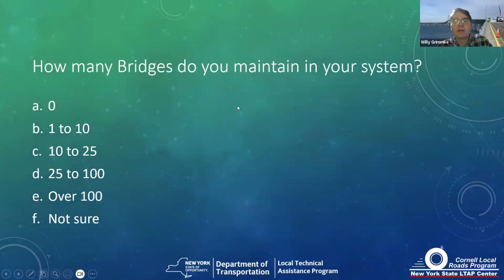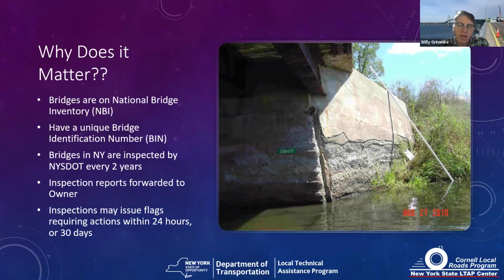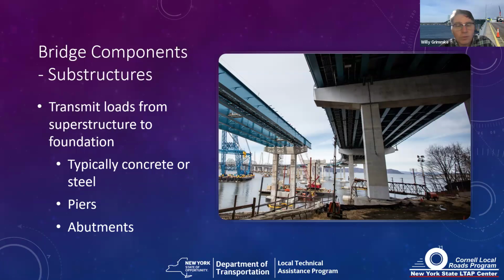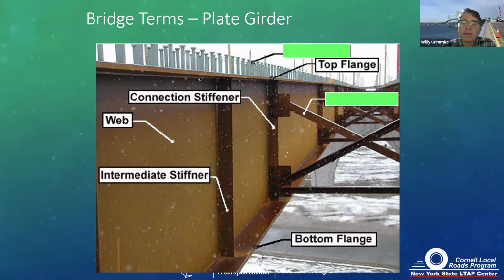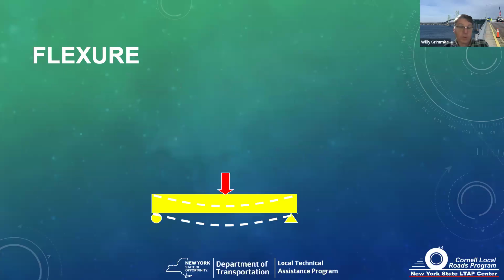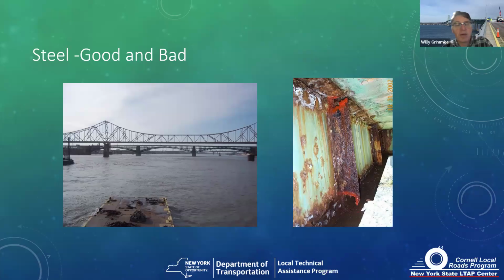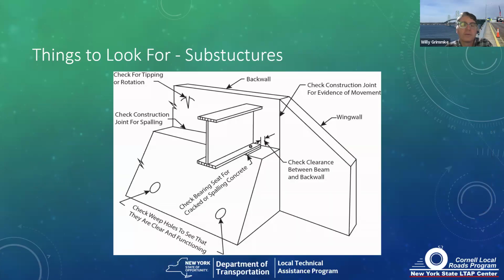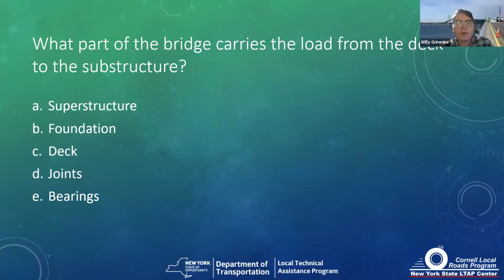NYSLTAP-CLRP Foundational Webinar: Bridge Basics 8.19.25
Presented by: Willy Grimmke, P.E.

A bridge in New York State is not always strictly defined by the distance between the abutments, but the nature of the structure may also come into play. Willy Grimmke, P.E., will provide an understanding of what makes a bridge and the fundamentals to managing your bridges (both those eligible for federal funding over 20 feet in length and those that some call culverts).